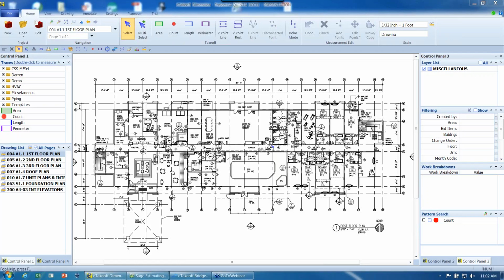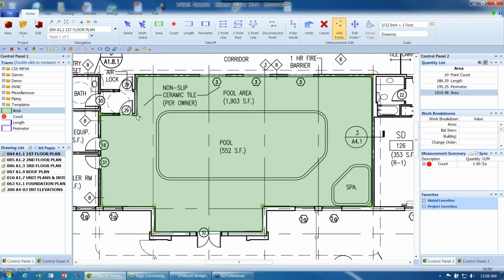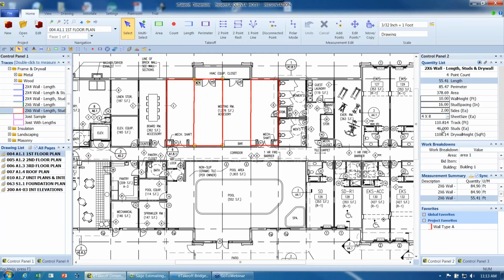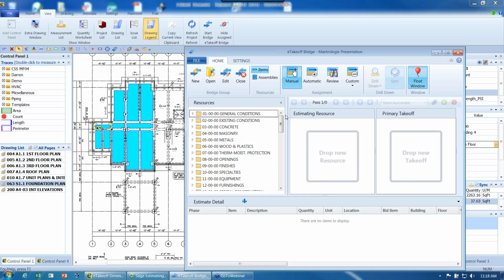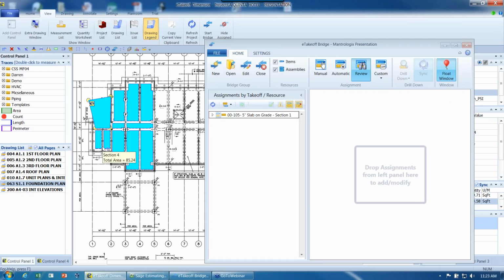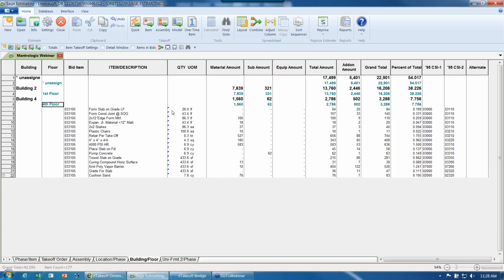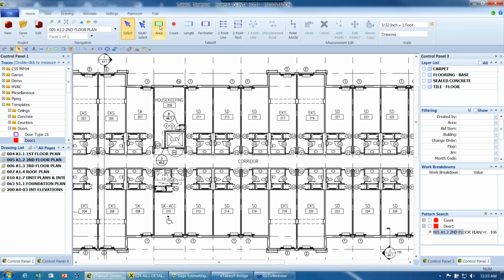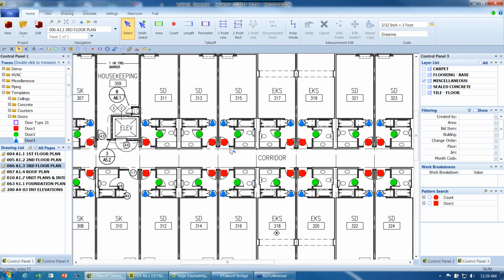Mantralogix and Sage digital on-screen eTakeoff webinar